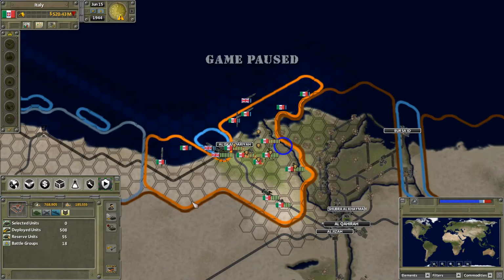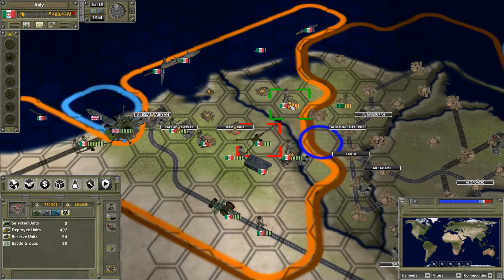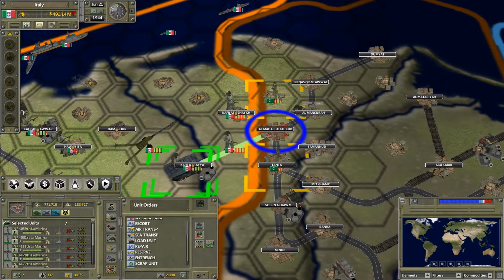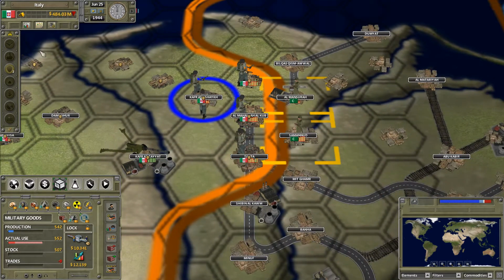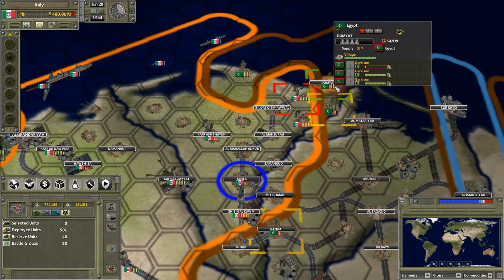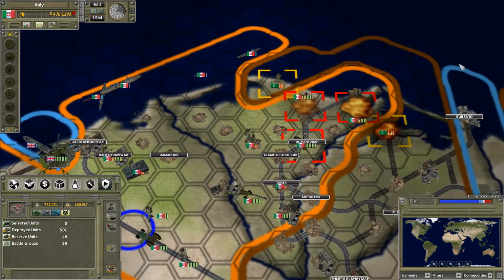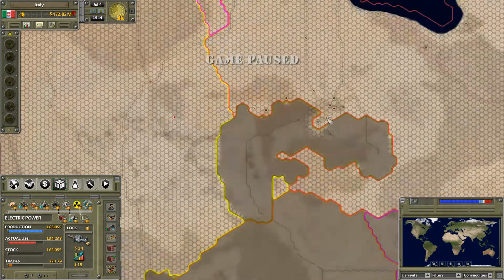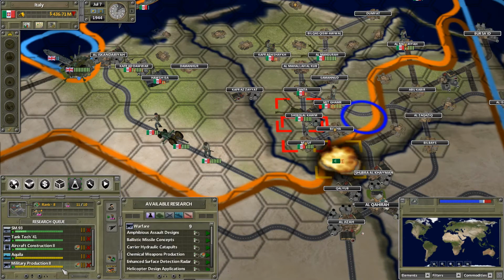Supreme Ruler Ultimate | Roman Restoration #64: Delta Detour